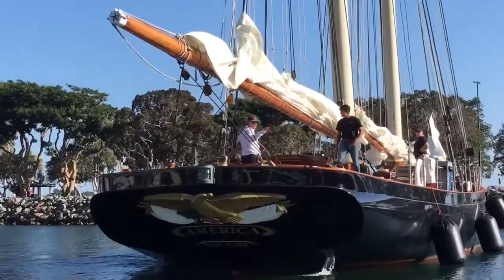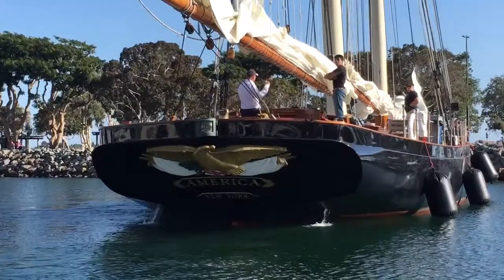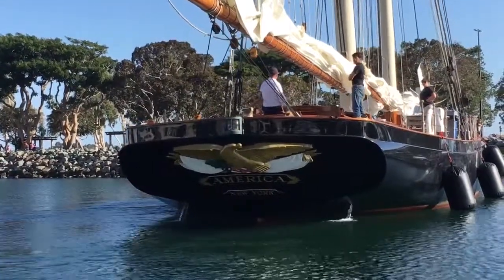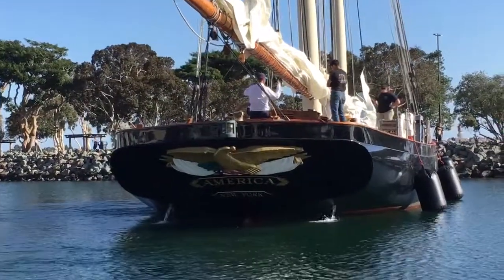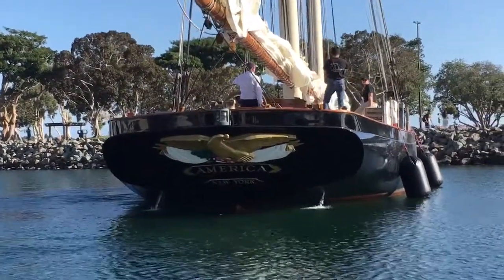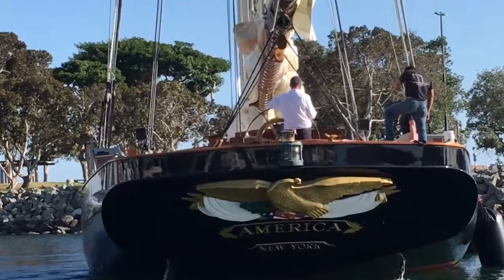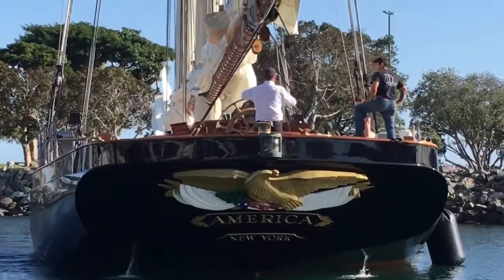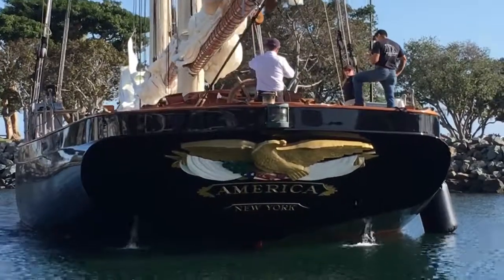Yacht AMERICA at San Diego Marriott Marquis & Marina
America departing after dropping off guests from Manchester Grand Hyatt